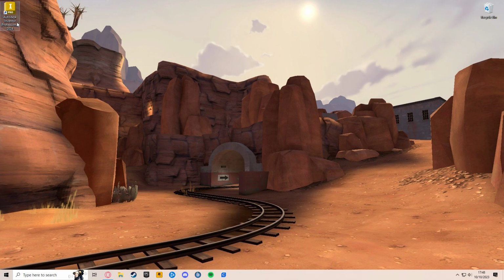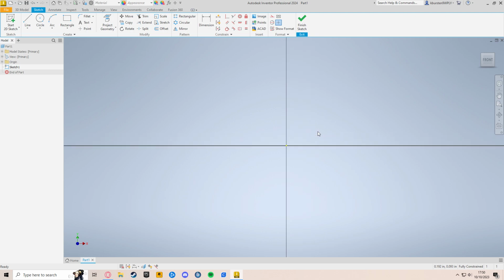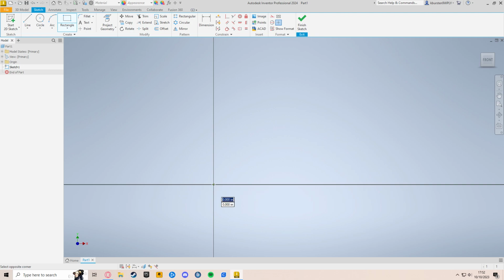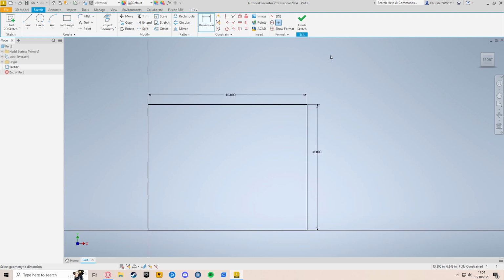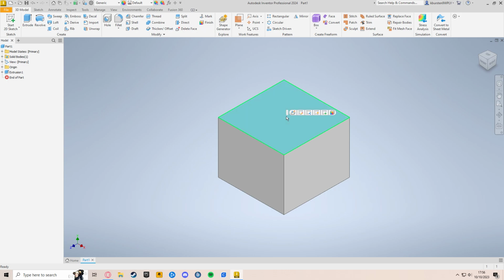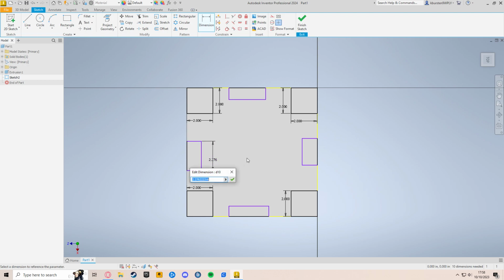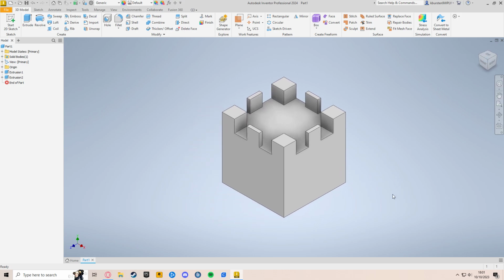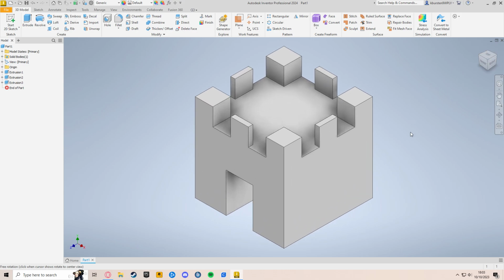Inventor Tutorial 01 - Extrude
Made for High School level students.